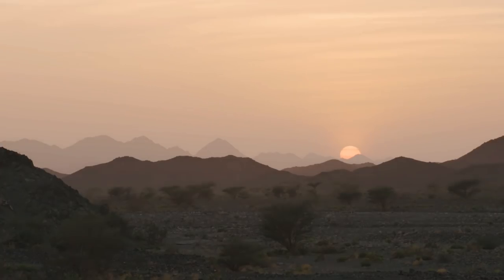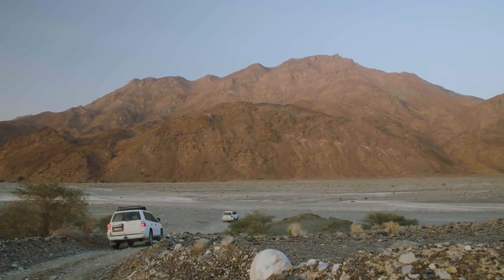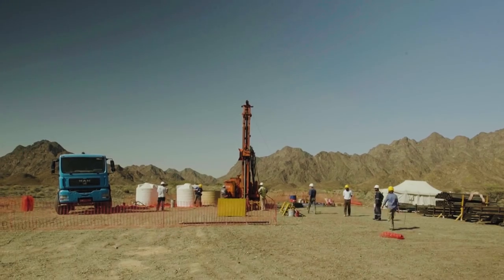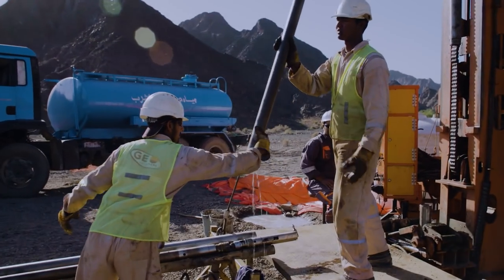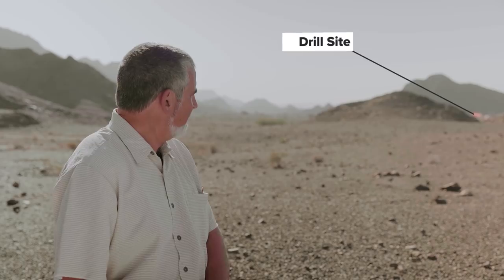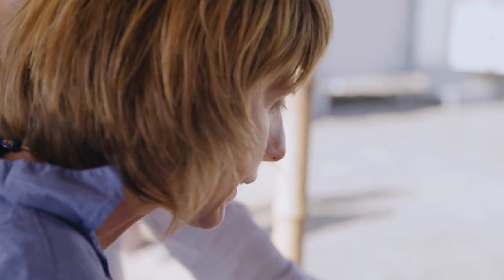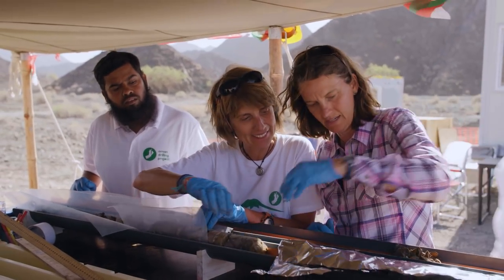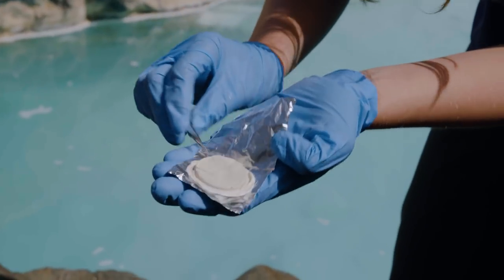Oman Drilling Project: Ancient seabed holds secrets in search for life on other planets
The Oman Drilling Project is a collaborative multinational investigation of the Samail Ophiolite, the world’s largest, best-exposed, and most-studied subaerial block of oceanic crust and upper mantle. The Samail Ophiolite contains rock assemblages formed by seafloor spreading, providing scientists with an inside look at ancient oceanic lithosphere brought to the surface millions of years ago by tectonic plate action.

In this video, DCO researchers Peter Kelemen (Lamont-Doherty Earth Observatory) and Alexis Templeton (NASA Astrobiology Institute) discuss how the secrets being revealed by this ancient seabed are helping to inform the search for life on other planets.